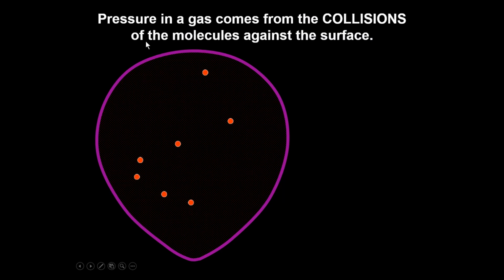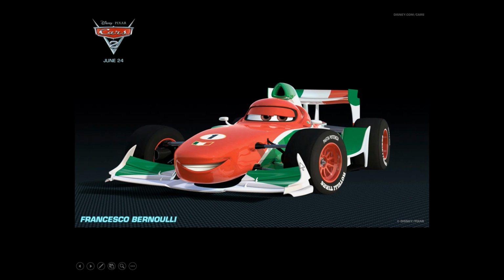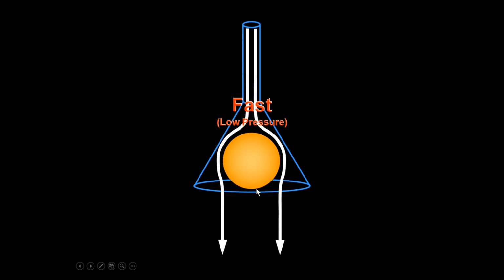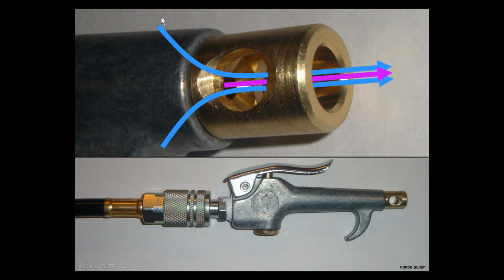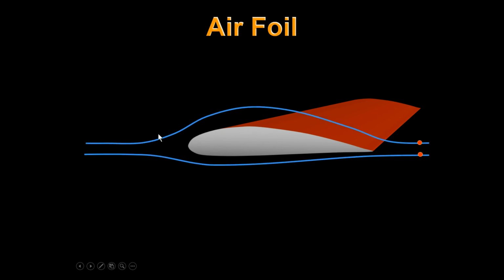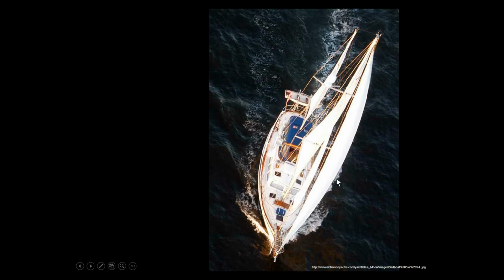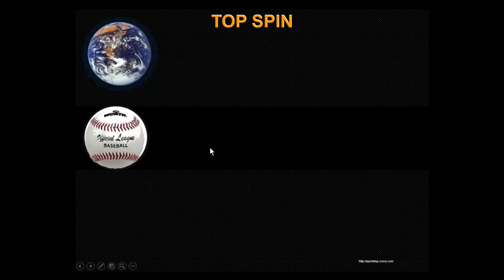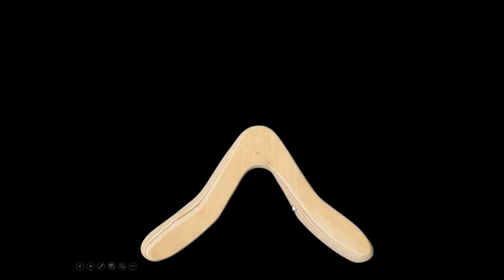Bernoulli's Principle (Fluids: Part 7 of 7) Physics and AP Physics 1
Learn about Bernoulli's Principle, and how it explains how air planes fly, sailboats sail, and a variety of other physics phenomenon.